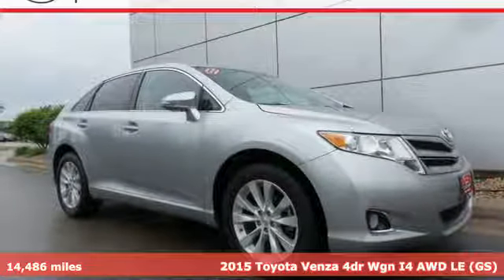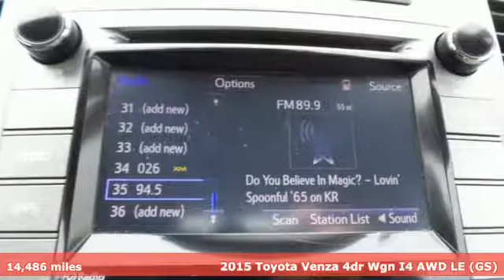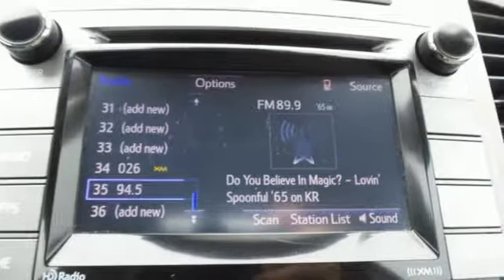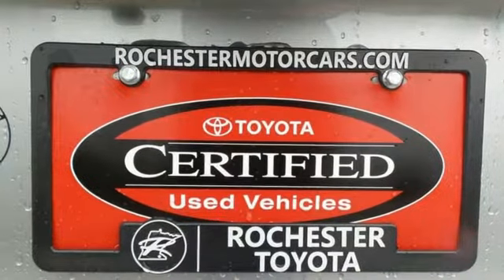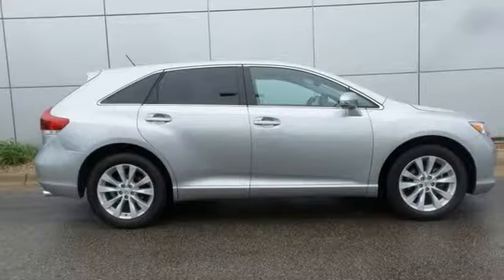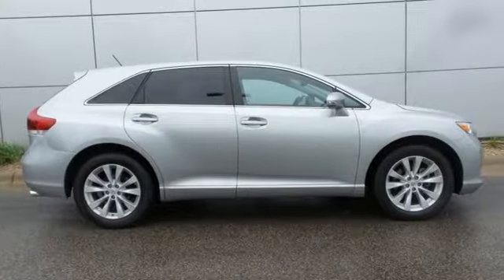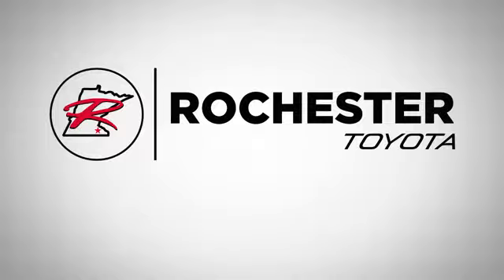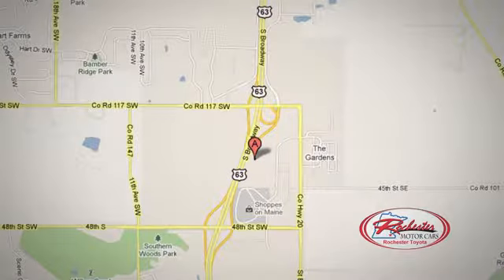Used 2015 Toyota Venza Rochester, MN X5870 - SOLD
Year: 2015
Make: Toyota
Model: Venza
Trim: LE
Engine: 2.7L I4 SMPI DOHC
Transmission: 6-Speed Automatic Electronic with Overdrive
Color: Silver
Interior: Light Gray
Mileage: 14486
Stock #: X5870
VIN: 4T3BA3BB4FU066478
Recent Arrival! Certified. Venza LE Celestial Silver Metallic AWD Odometer is 19814 miles below market average! CARFAX One-Owner. Clean CARFAX. Local Trade, AWD, Back Up Camera, Bluetooth, Hands Free, Portable Audio Connection, Sirius Radio, Toyota Entune, Touch Screen, Alloy wheels, Front dual zone A/C, Steering wheel mounted audio controls. 26/20 Highway/City MPGbrbrToyota Certified Used Vehicles Details:brbr * Roadside Assistancebr * Warranty Deductible: $50br * Powertrain Limited Warranty: 84 Month/100,000 Mile (whichever comes first) from original in-service datebr * Transferable Warrantybr * Limited Warranty: 12 Month/12,000 Mile (whichever comes first) from certified purchase datebr * 160 Point Inspectionbr * Vehicle Historybr * Roadside Assistance for 1 YearbrbrbrStop by, call, or email us today at Rochester Toyota. We look forward to earning your business.

Address:
4365 Canal Place Southeast